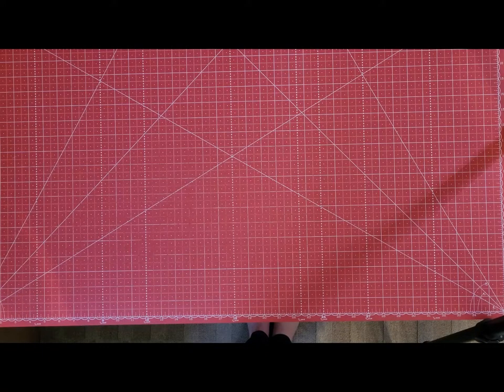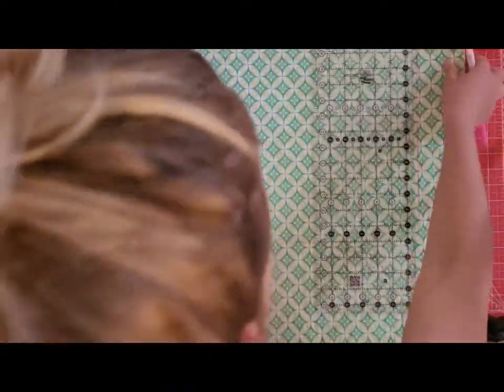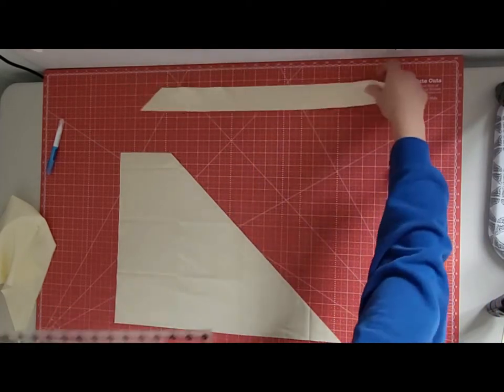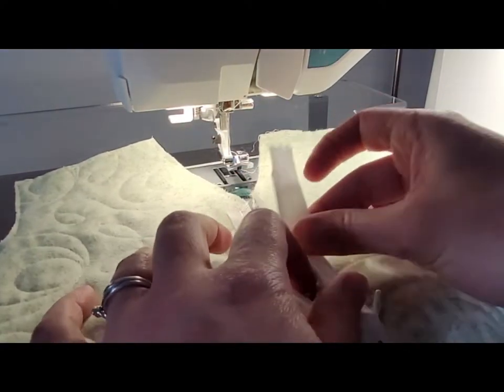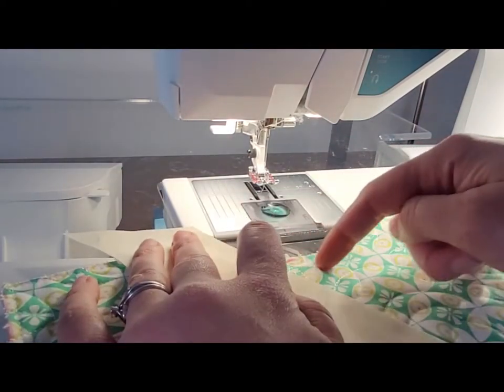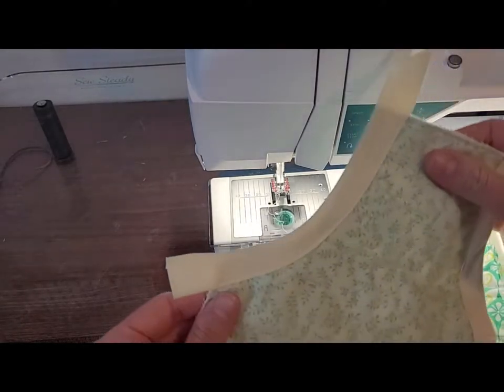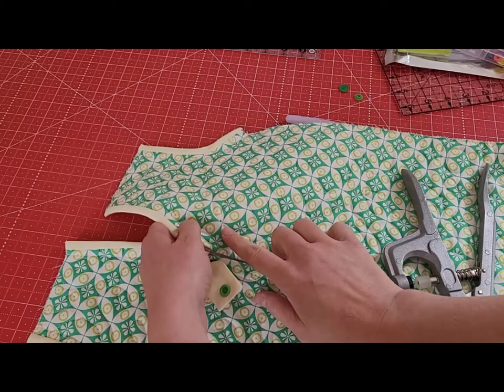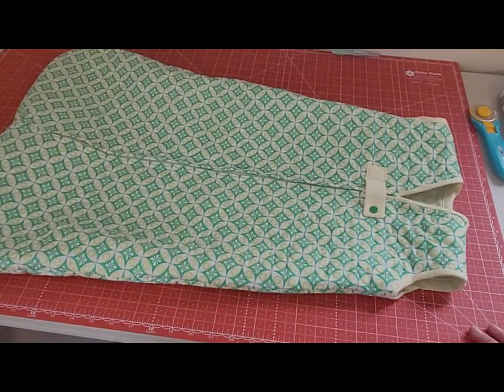Quilted Sleep Sack Tutorial - Crinkly Quilts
Step by step tutorial on how to make a quilted sleep sack (size 6-12 months)

Kam Snap Set: